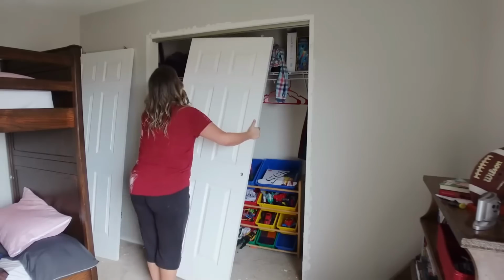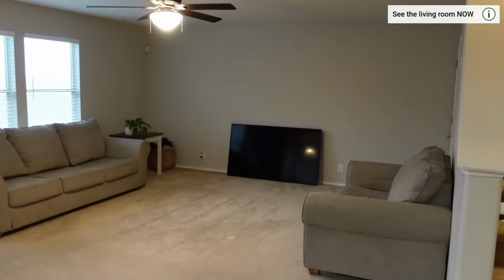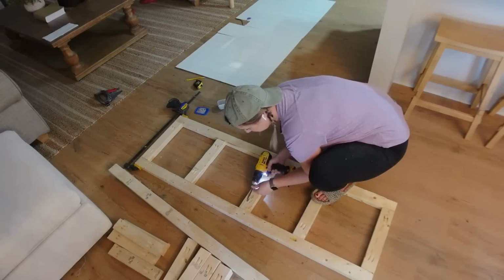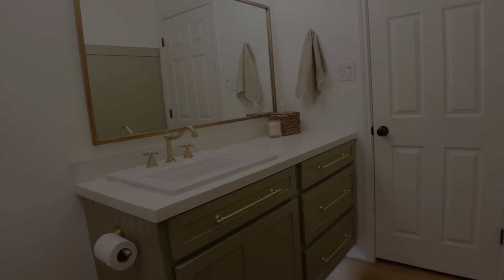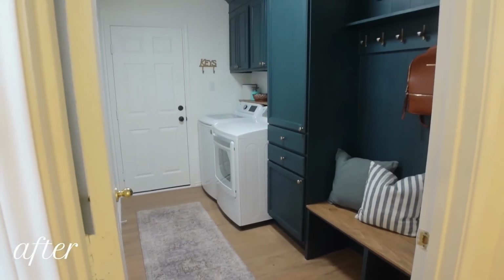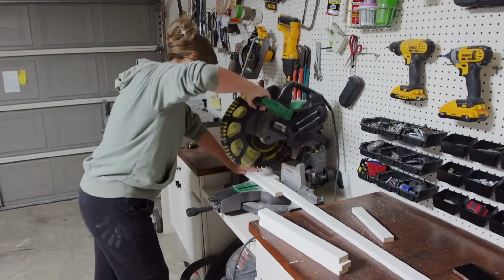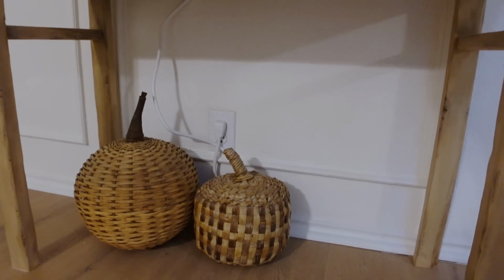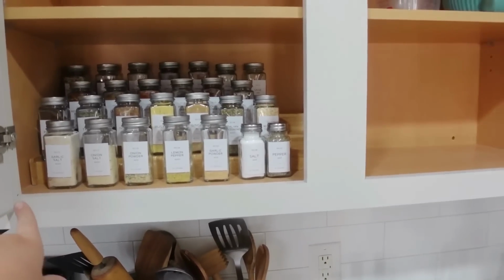HOW TO MAKE YOUR HOME FUNCTION BETTER